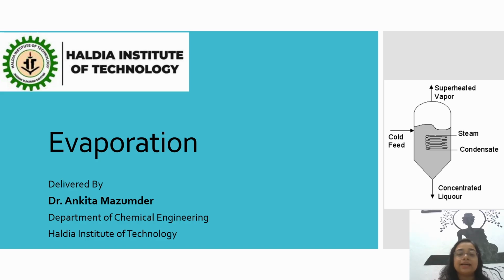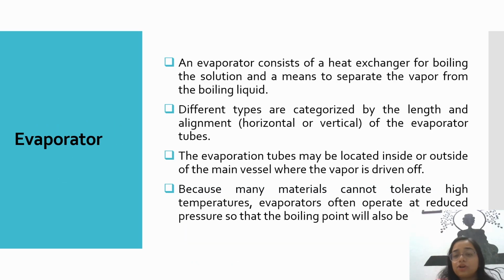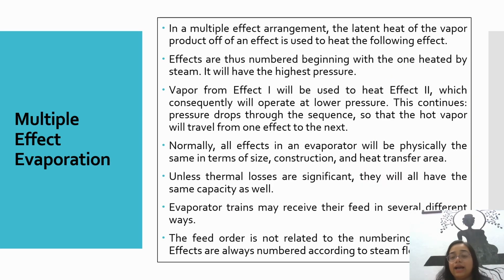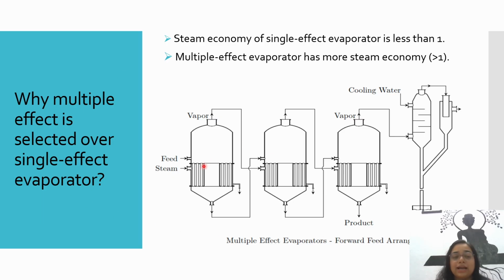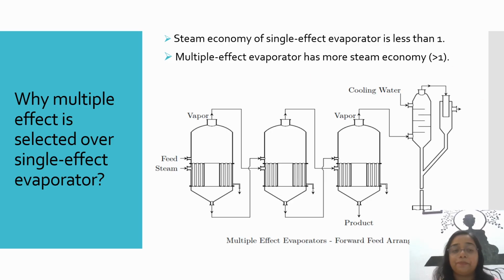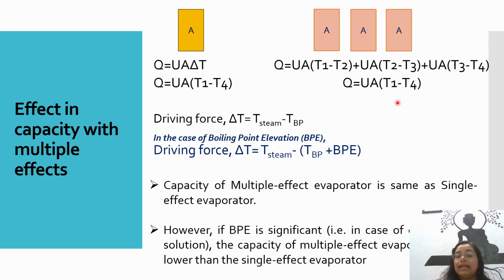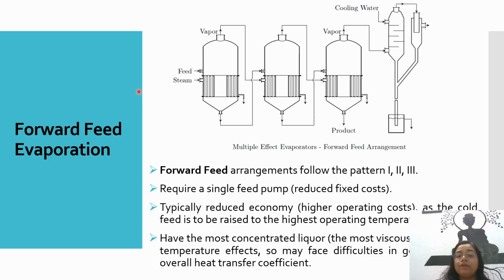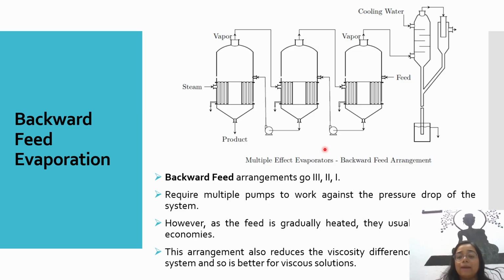Fundamentals of Evaporation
Dr. Ankita Mazumder, CHE